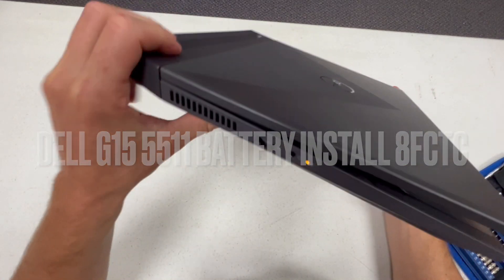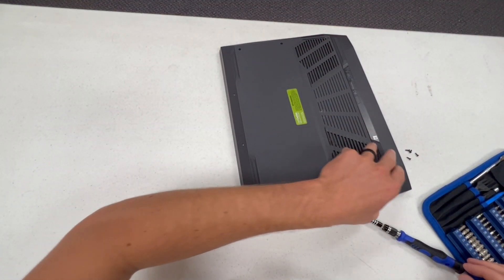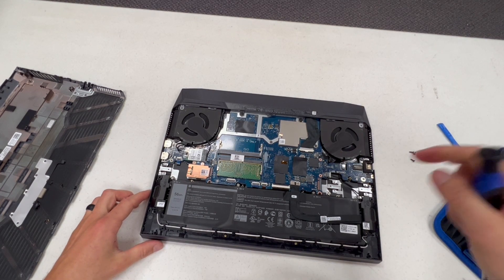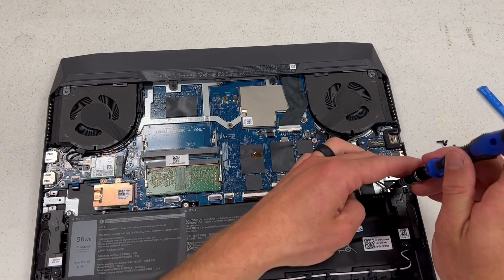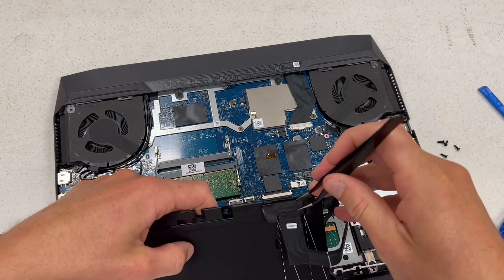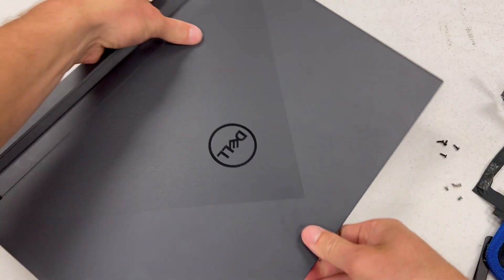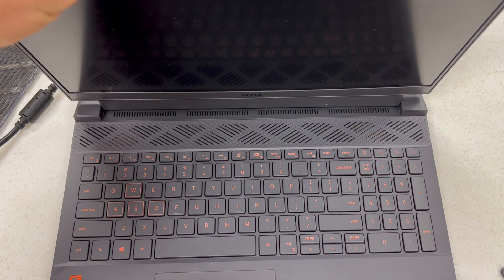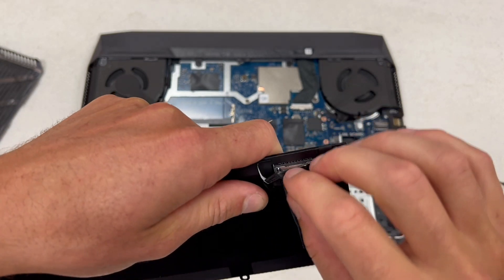Dell G15 5511 Laptop Battery Removal DIY (battery part# 8FCTC) TRY THIS IF YOUR LAPTOP WONT TURN ON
How to replace battery 8FCTC with basic tools on a Dell G15 5511with a Nvidia GEFORCE RTX and Intel Core i7. I always unplug the battery and plug the laptop into a power source to see if that laptop will boot up. This is an easy way to test the battery without any special tools. A lot of times, you laptop won't power on or is acting weird because of a bad battery.

Compatible battery with:
Precision 5570
Alienware m15 R3 , m17 R3, m15 R4, m17 R4, m15 Ryzen Edition R5, m15 R6
G Series G7 7500 , G15 5510, G15 5511, G15 5515
Inspiron 16 7610, 15 7510
XPS 15 (9500), 15 9510, 15 9520
Precision 5550, 5560
Vostro 15 7510, 7620